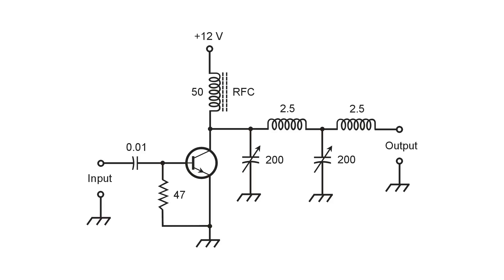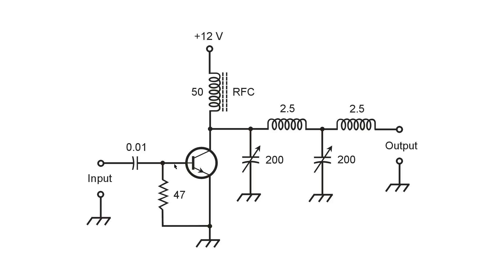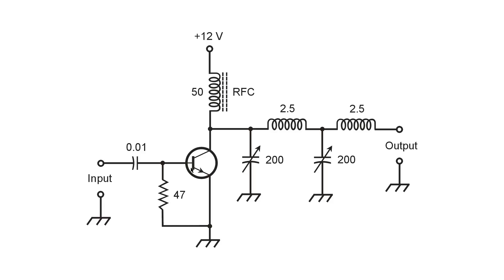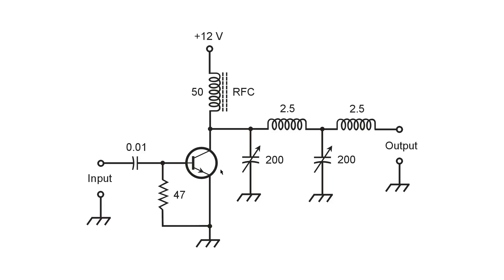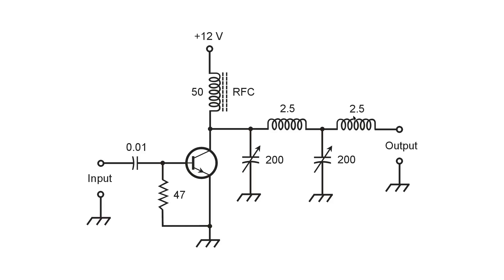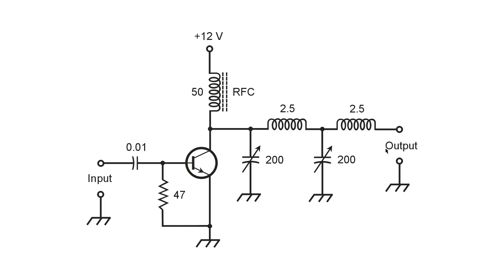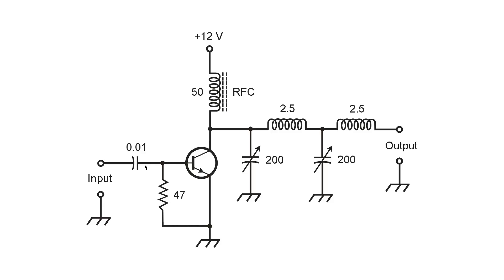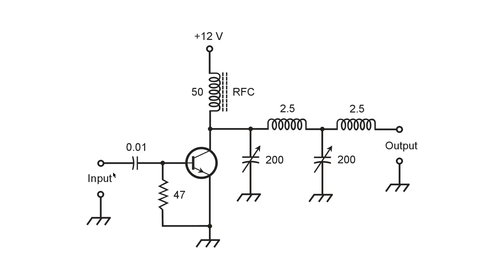Tuned RF Power Amplifier Components